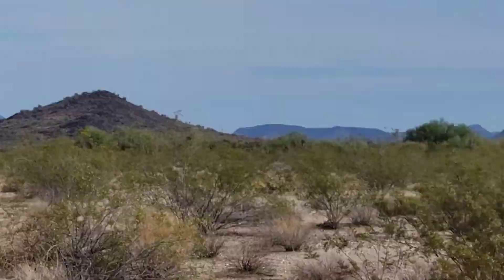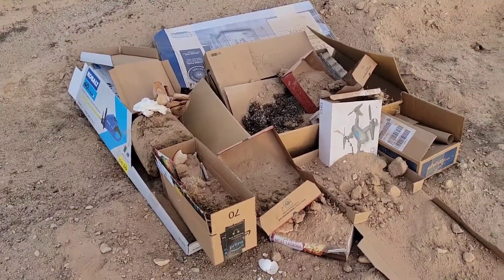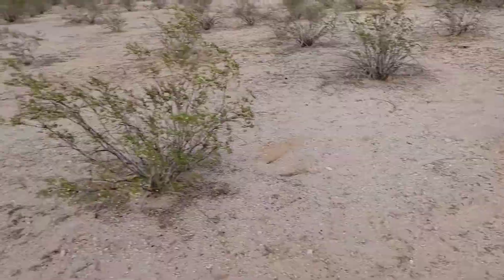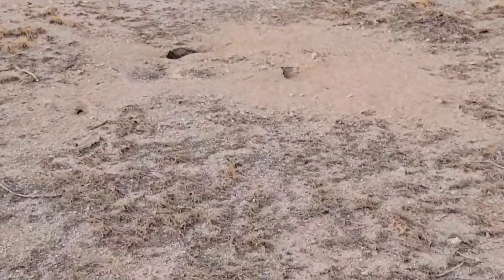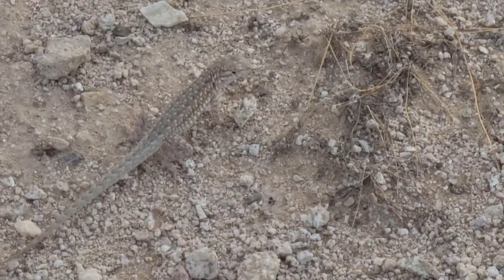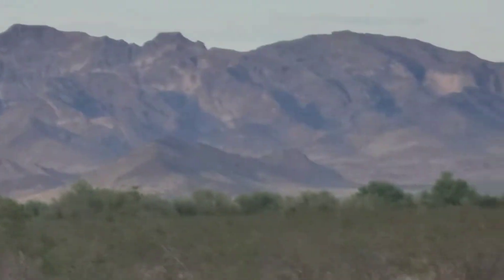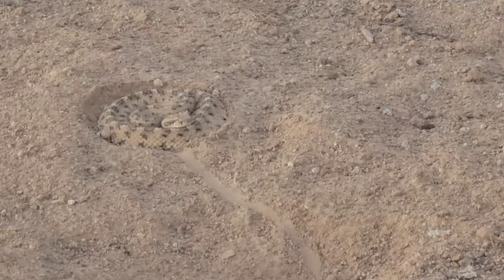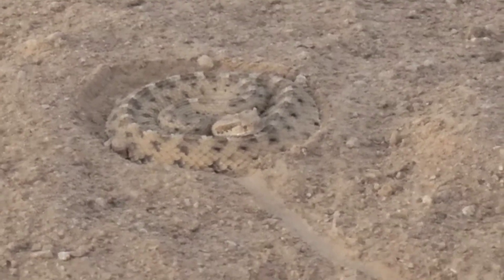Compost pile and SNAKE!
Side Winder